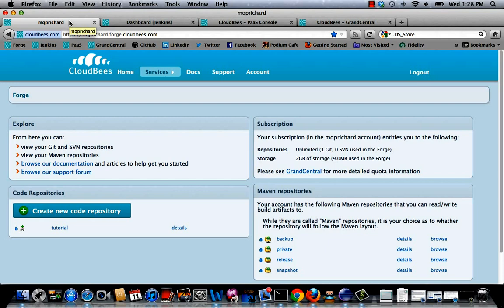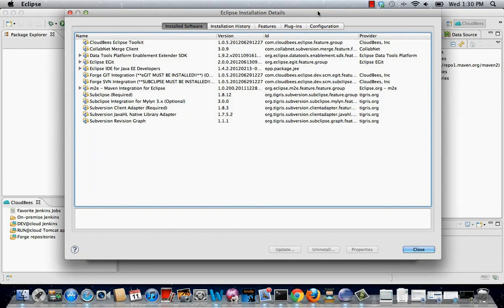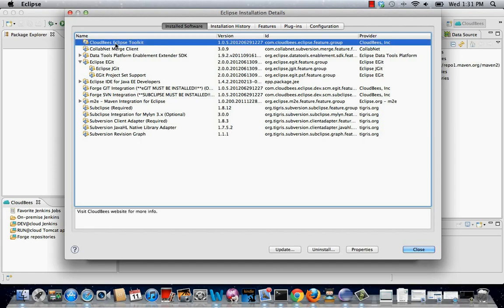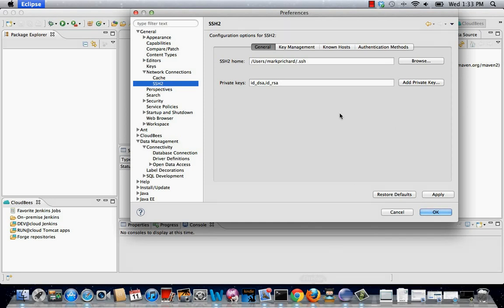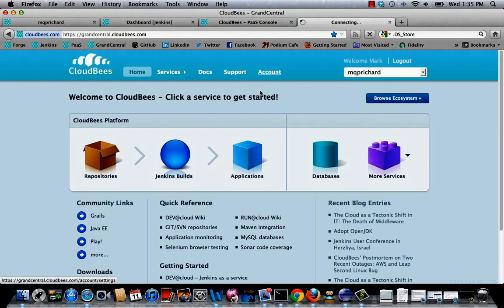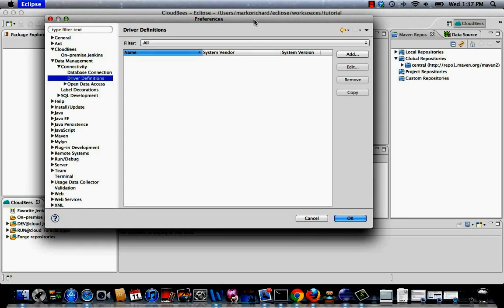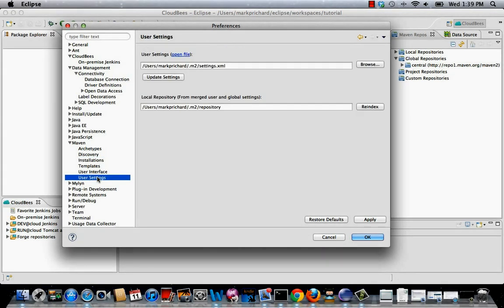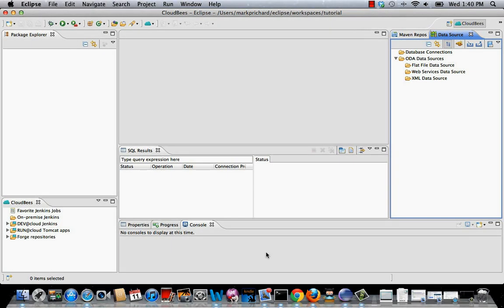Getting Started with CloudBees and Eclipse: Part 1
A series of videos showing how to build and deploy Java web apps for the Cloud using the CloudBees Java PaaS platform with the Eclipse IDE. Part 1 covers the CloudBees PaaS environment and Eclipse setup.